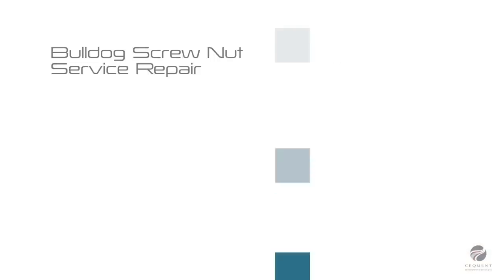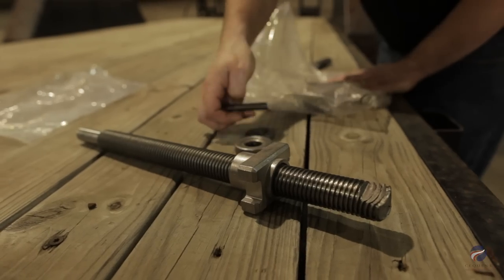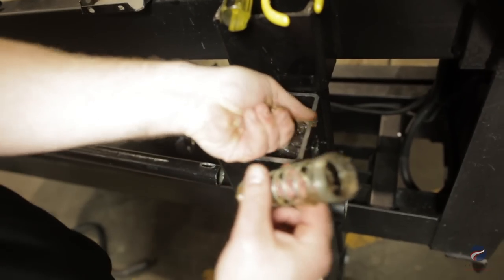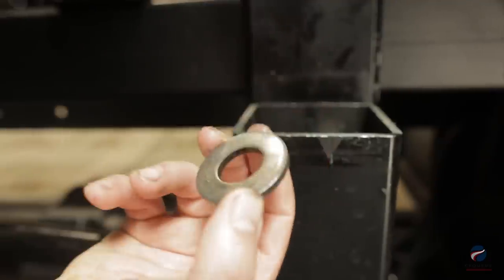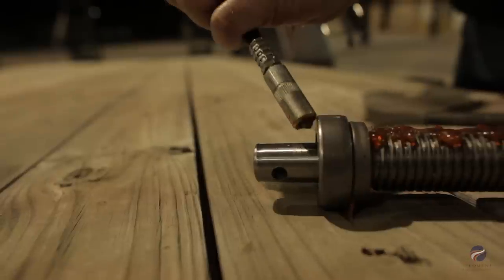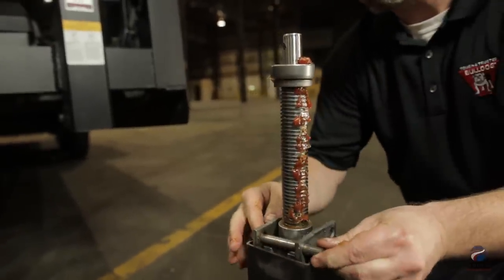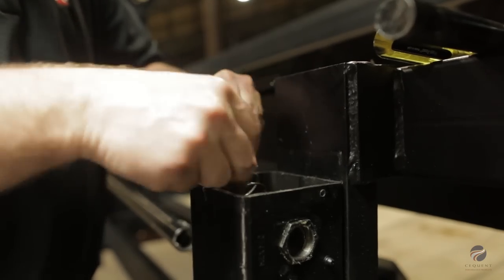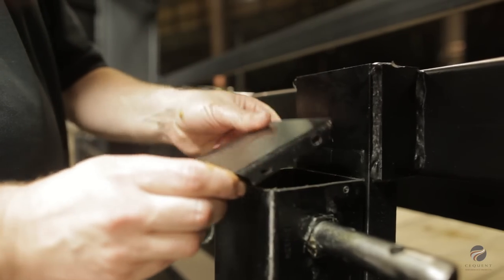How to Service the Drive Screw in BULLDOG® Heavy Duty Square Jacks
Step-by-step instructions to service the drive screw of BULLDOG® 4" outer tube square jacks. This covers jacks in 12,000 lbs and 25,000, lbs capacities.

*This video is not intended to replace the installation instructions included with every BULLDOG® product. As a reminder, be sure to thoroughly read and follow the installation instructions for each BULLDOG® product installation.

BULLDOG® Tough and Trusted